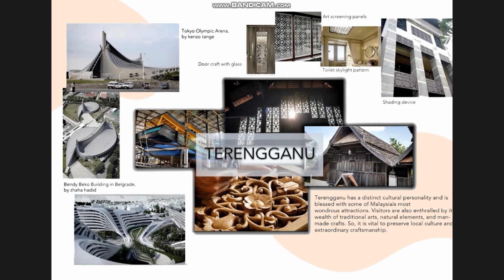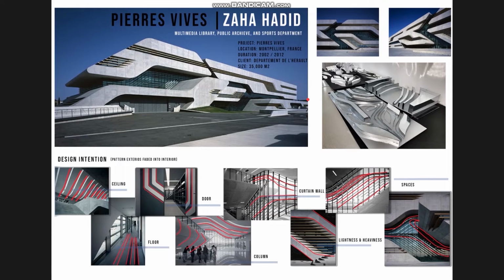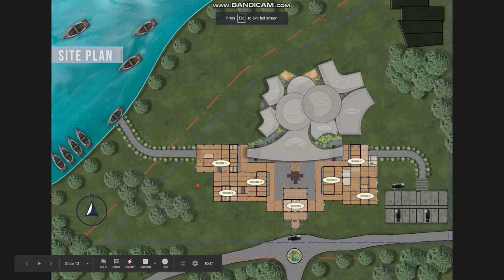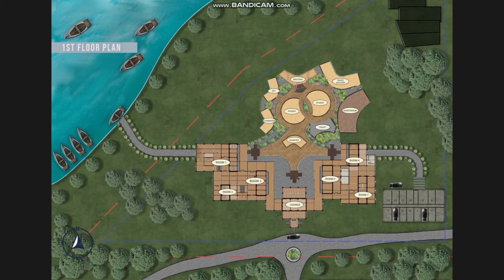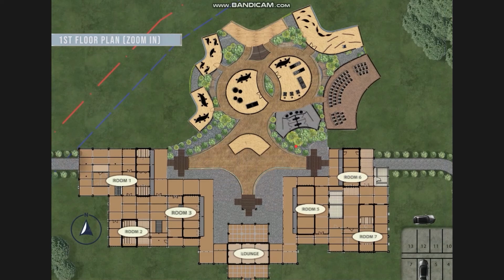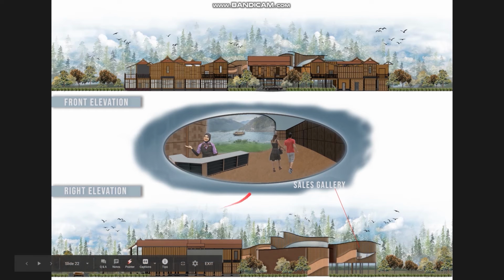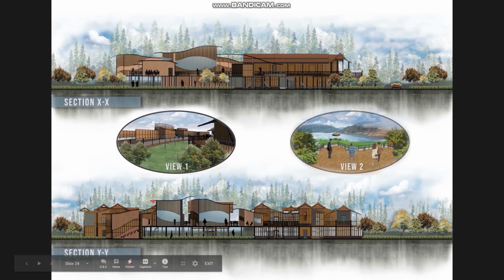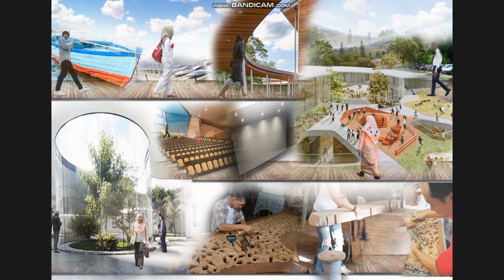DESIGN STUDIO 4 _1001645282